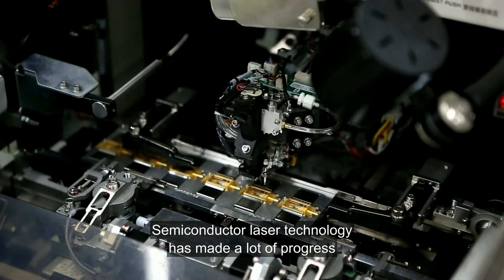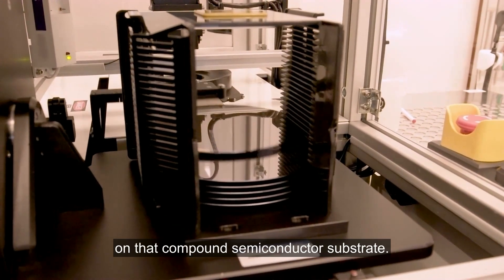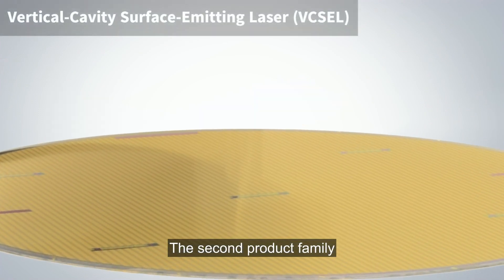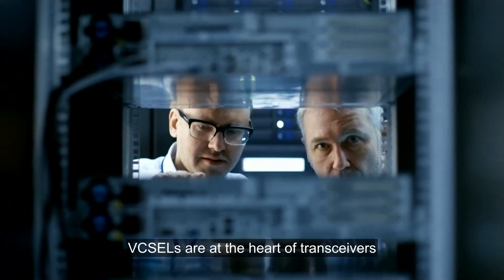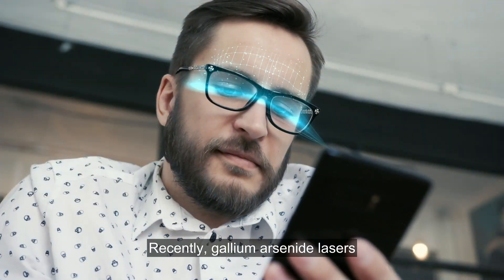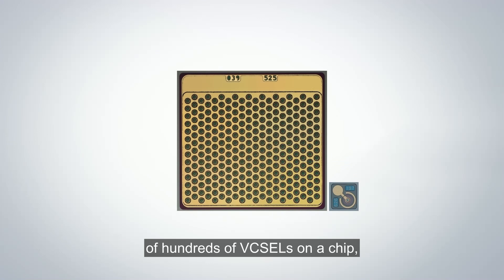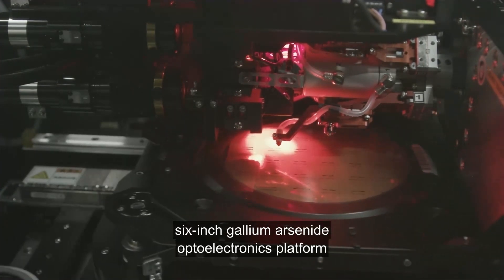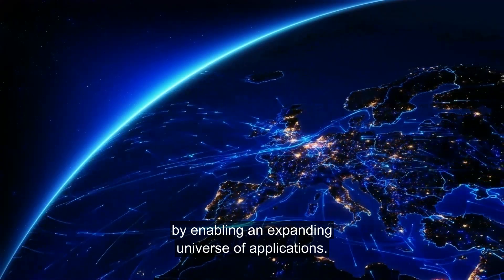GaAs Semiconductor Lasers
Enablers of an expanding universe of applications